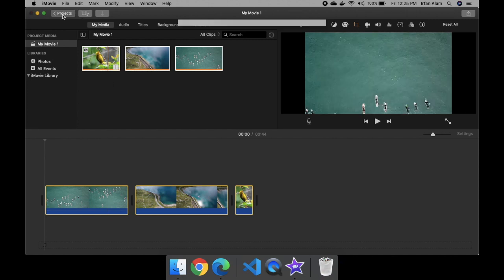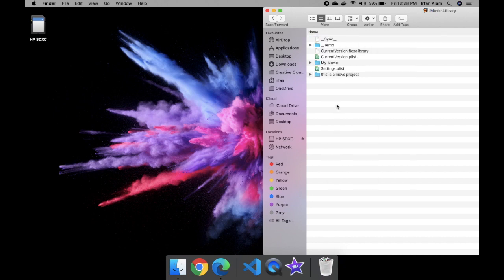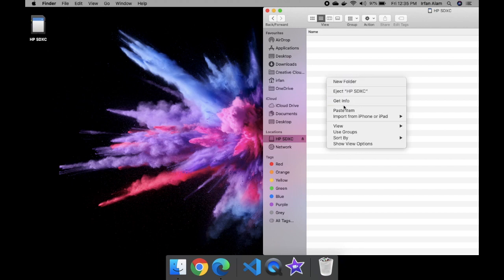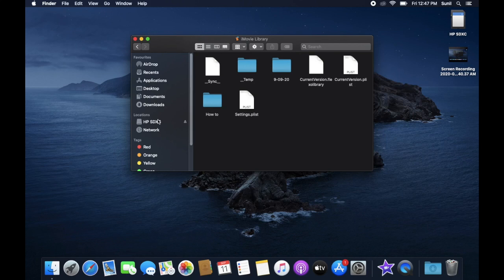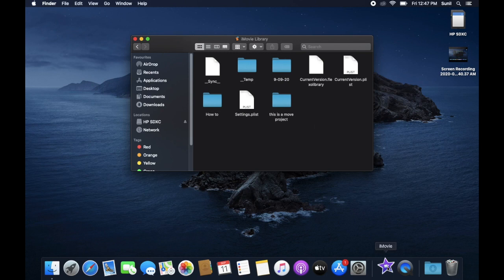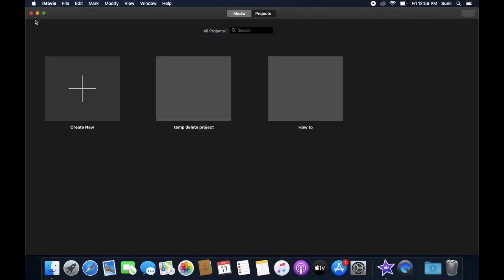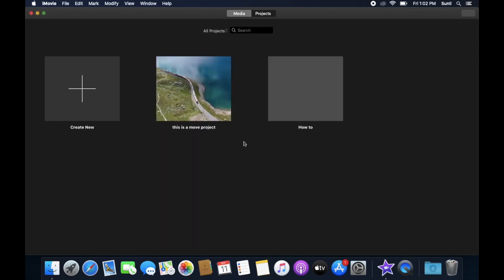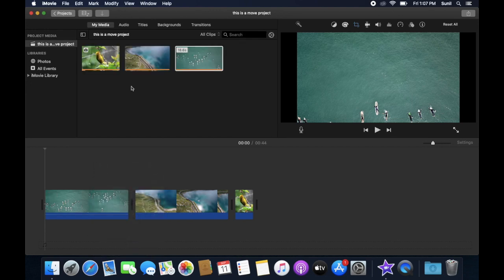How to Move iMovie Project from One Mac to Another Mac in 2025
In this video we have shown you how to move your iMovie project from one Mac to another Mac. 100% working tutorial.

Related terms:
Movie iMovie project to another Mac
Move iMovie library to external drive
Move iMovie project to external hard drive
Transfer iMovie project

If you didn't like, please comment so that we can improve.